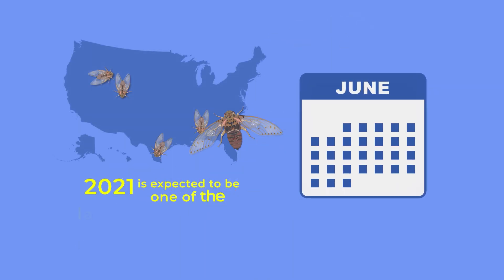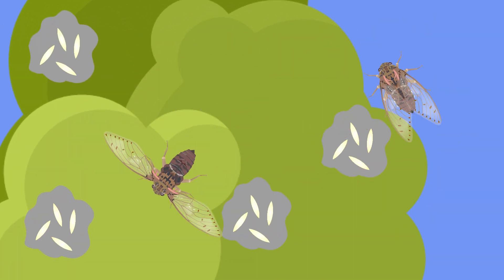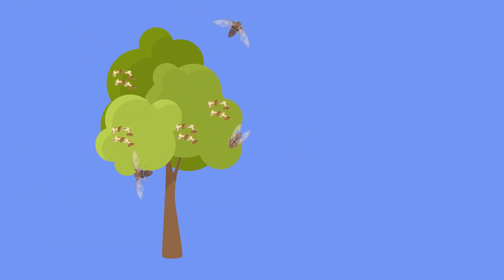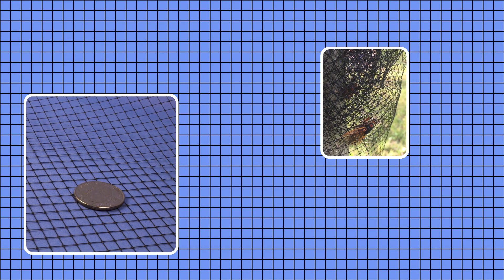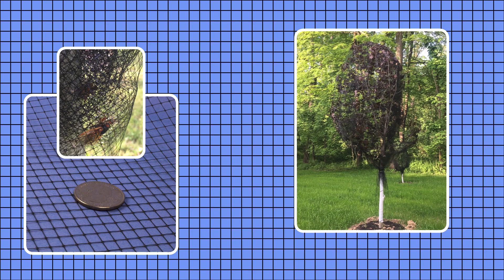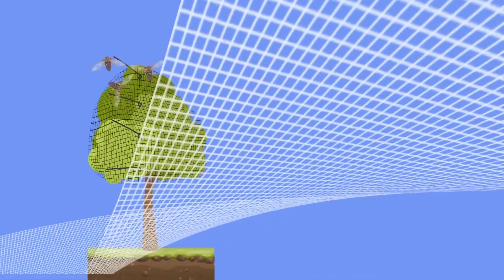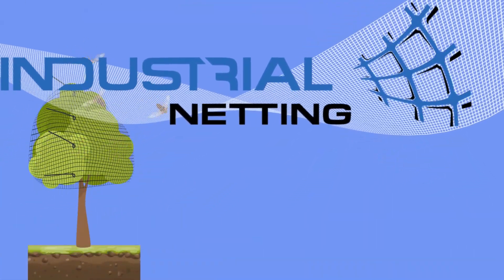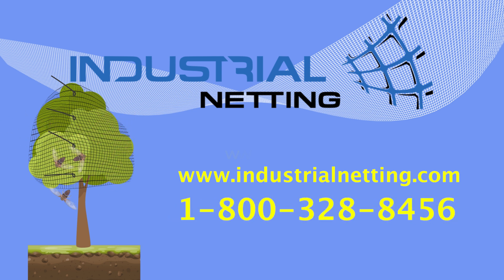Protect Trees and Shrubs from Cicadas with Netting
The Suite Imagery team produced this video in 2021 to show how Industrial Netting can protect trees and shrubs against the invasive cicadas.  In the United States, cicada outbreaks take place from  mid-May to late June, laying their eggs in trees and shrubs.  This proven and simple solution to protect your property allows plants to grow, but keeps the cicadas out of your shrubs and trees.